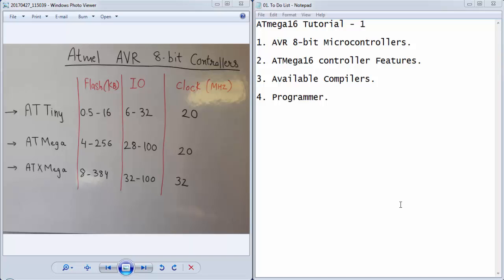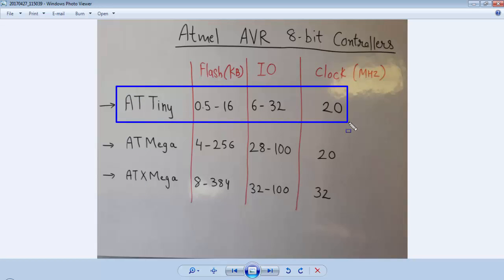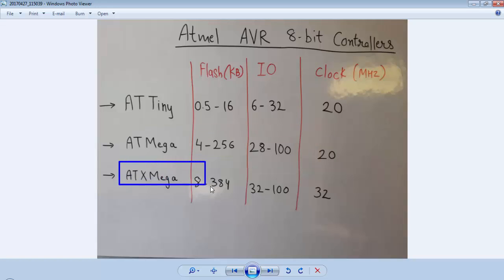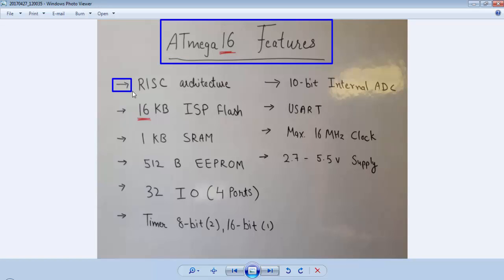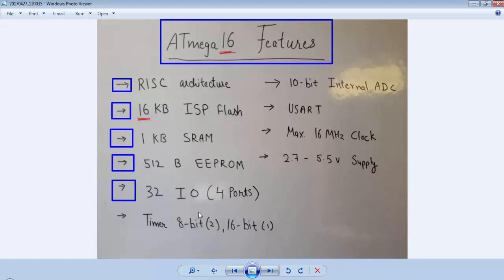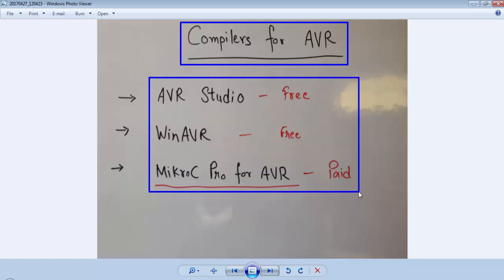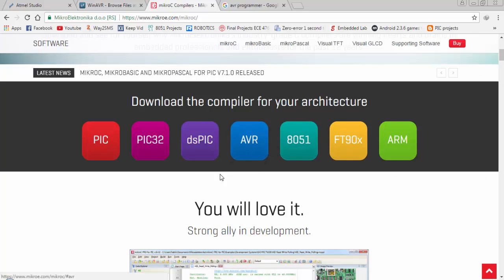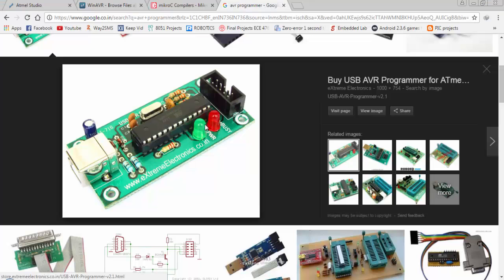Atmega16 Tutorial 1 - Introduction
This is the 1st Video Tutorial of ATmega16 Series. This is based on the general discussion on AVR 8-bit controllers and some of their features.